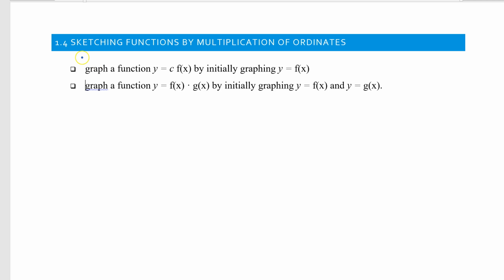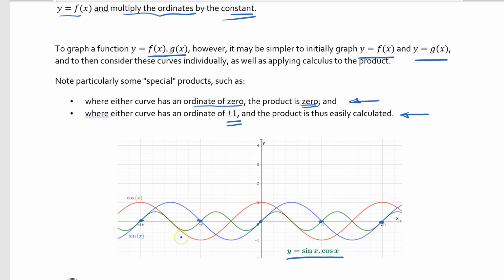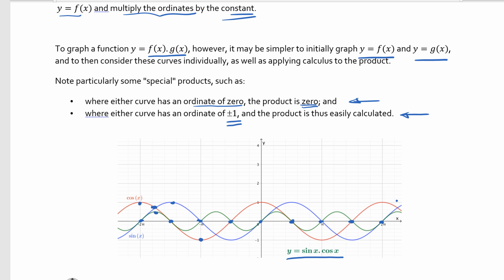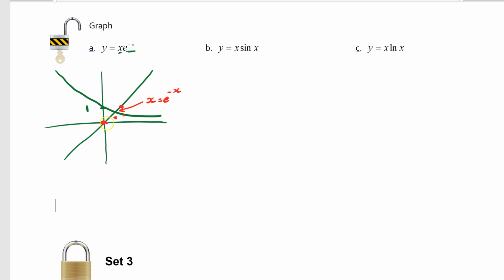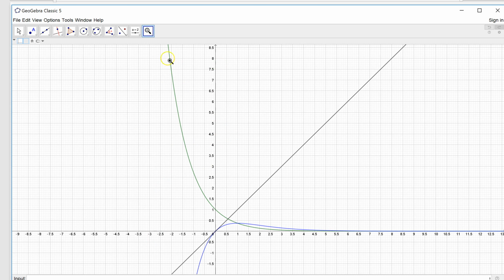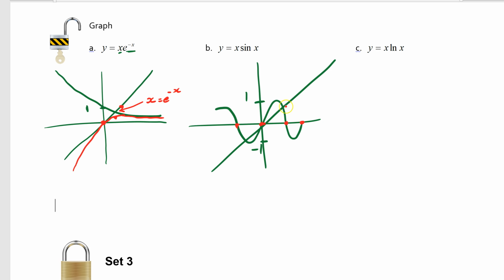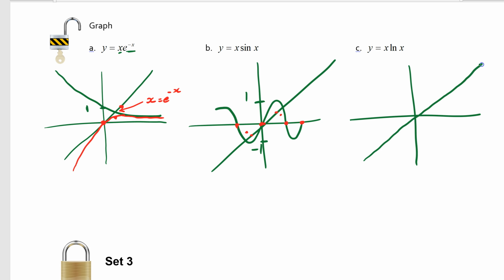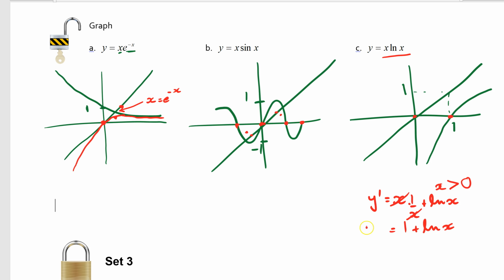Multiplication of ordinates